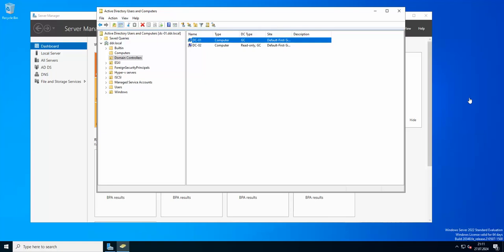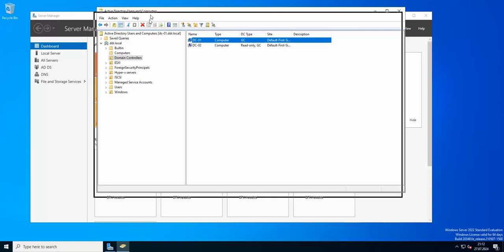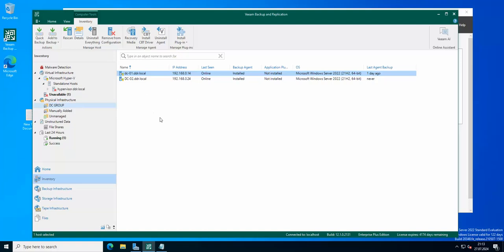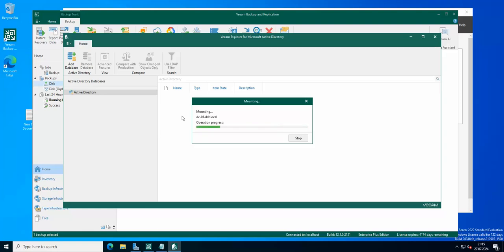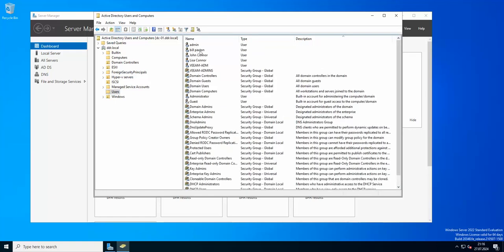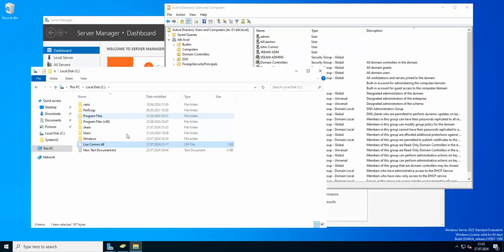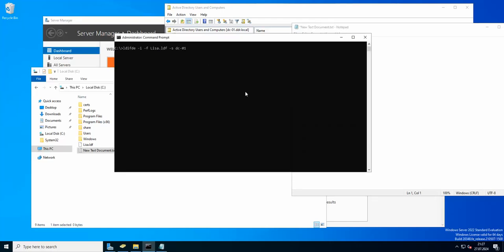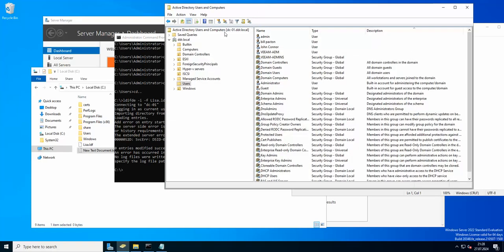Veeam 12 Tips & Tricks - How to restore DC objects from Veeam